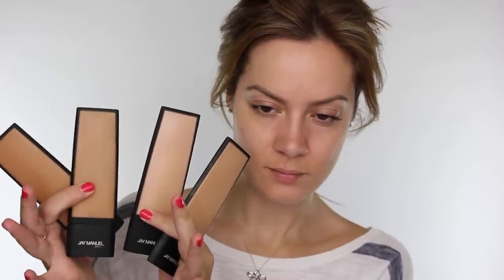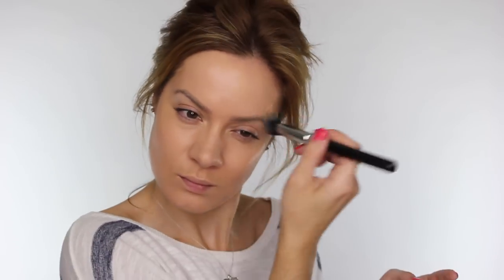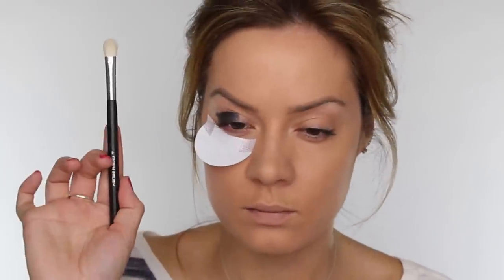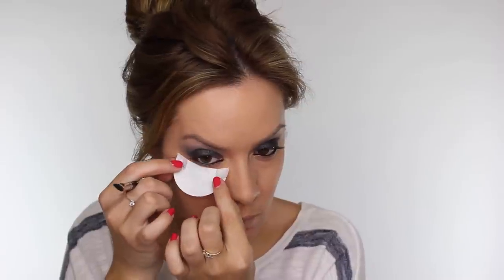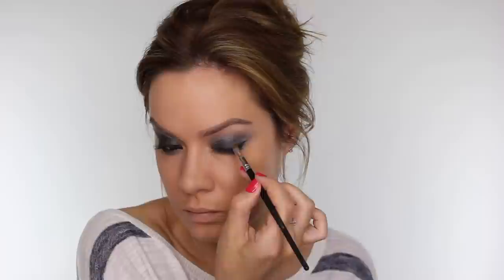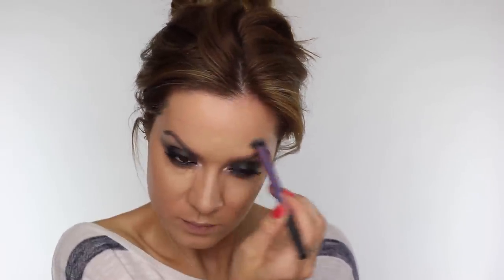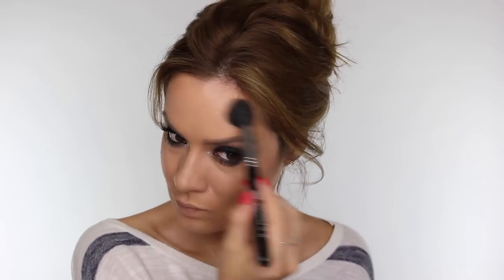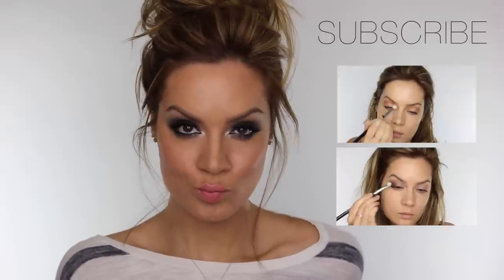Charcoal Smokey Eyes & Soft Pink Lip | Jay Manuel Beauty | Shonagh Scott | ShowMe MakeUp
I know many of you have been eager to see the Jay Manuel Beauty products in action! I hope you enjoy the tutorial and the look I have created for you :)